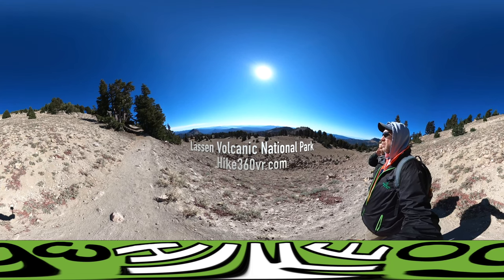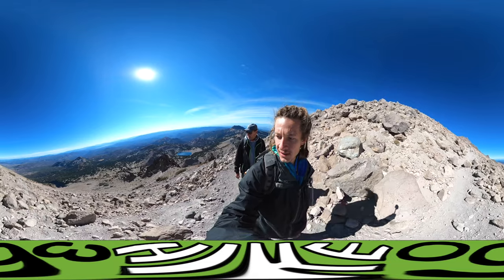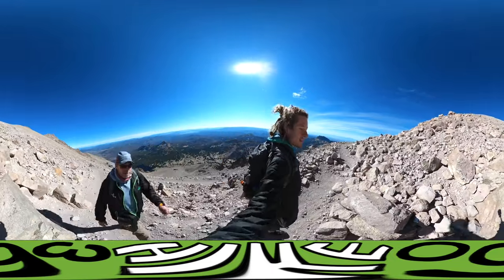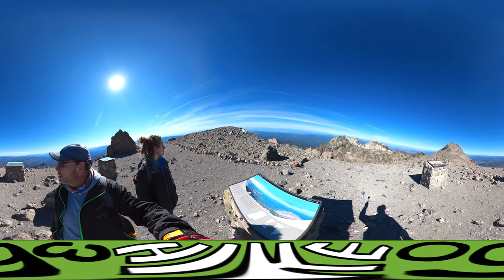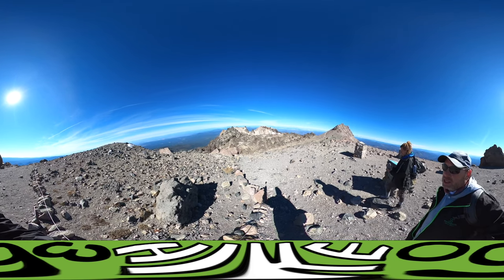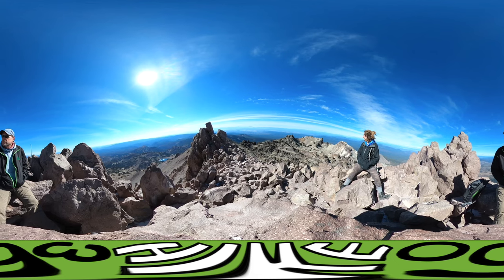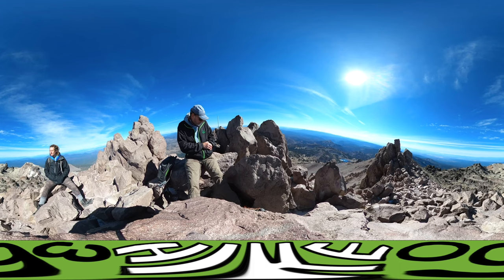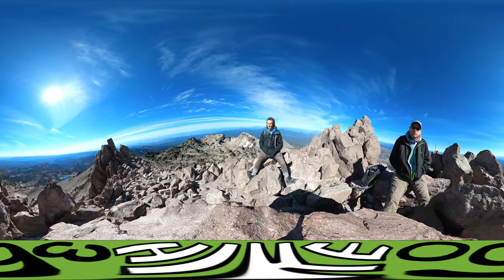Hiking to the summit of Lassen Volcanic National Park (Hike 360° VR Video)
Explore the stunning Lassen Volcanic National Park in California on a thrilling five-mile hike with breathtaking views. Join us as we trek from 8,500 feet to 10,500 feet, passing by unique Alpine flowers and learning about localized ecosystems. Marvel at the magnificent Mount Shasta and delve into the geology of the area, located in the volcanic Ring of Fire. Join us at the top of Mount Lassen Peak for an unforgettable experience and discover why this underrated gem is a must-visit destination for nature lovers and outdoor enthusiasts.

Lassen Volcanic National Park is in northern California. The summit of Lassen Peak Volcano offers views over the surrounding wilderness. Lassen Peak Trail climbs to the summit of one of the largest plug dome volcanoes in the world. The Lassen Volcano's last eruptions were between 1914 and 1921 - only 100 years ago - and they were caught on film.

Beginning at the Lassen Peak parking area, the trail climbs through twisted mountain hemlock and whitebark pine trees on sand-like cinders. As the trees begin to thin and vistas of the park come into view, the trail steepens into series of switchbacks along a rocky ridge to the summit. The maintained trail ends at the first summit where hikers can read interpretive signs, rest, and enjoy the panoramic view. From there, hikers may continue up the steep route to the true summit

Nearby, the Devastated Area is littered with lava rocks from its last eruption. Sites like Bumpass Hell, with its acres of bubbling mud pots. A network of trails through forest and around several lakes connects with the Pacific Crest Trail in the north.

Start: Lassen Peak Trailhead
Level of Difficulty: Strenuous
Round-Trip Distance: 5 miles (8 km)
Time: 4-5 hours
Elevation Start/Gain: 8,500 ft (2591 m) / 1,957 ft (596 m)
Surface: Packed dirt with some lose rock from erosion

Timestamps:
1. Exploring Lassen Volcanic National Park in California (00:00:00)
2. Starting the five-mile hike at 8,500 feet (00:00:09)
3. Approaching the summit with beautiful views (00:00:29)
4. Observing a special species of Alpine flowers at the mountain (00:01:13)
5. Enjoying the hike with a Marathon medal (00:02:00)
6. Reaching the peak with snow and views of Mount Shasta (00:02:16)
7. Learning about the Ring of Fire and active volcanoes (00:03:16)
8. Summiting Mount Lassen Peak and admiring the volcanic rocks (00:04:00)
9. Reflecting on the rewarding hike at 10,000+ feet (00:04:49)
10. Underrated beauty of Lassen Peak and the surrounding volcanoes (00:05:26)

Snow in Death Valley, California